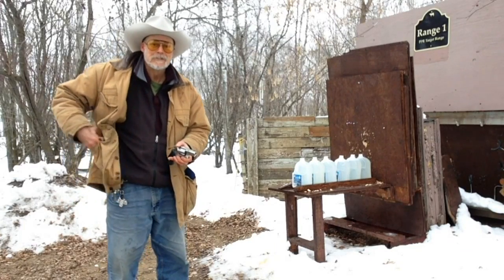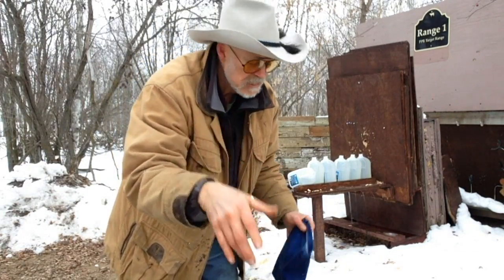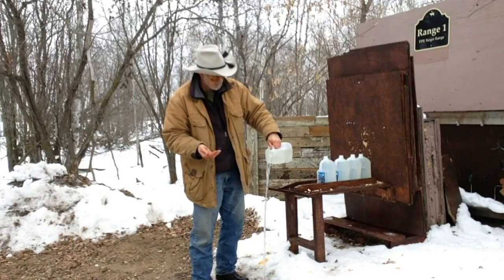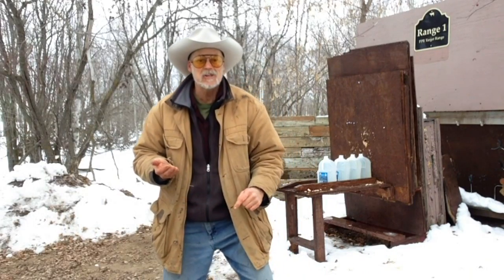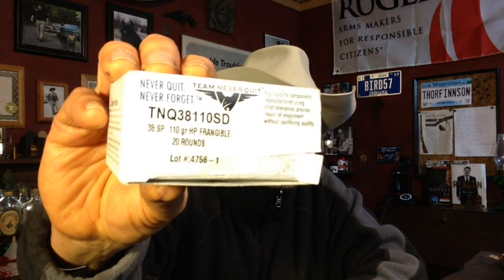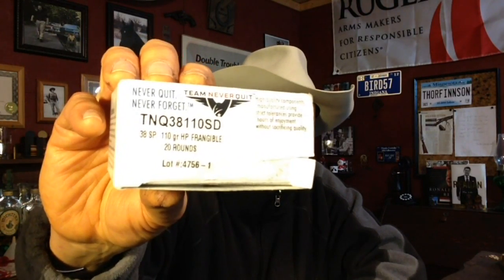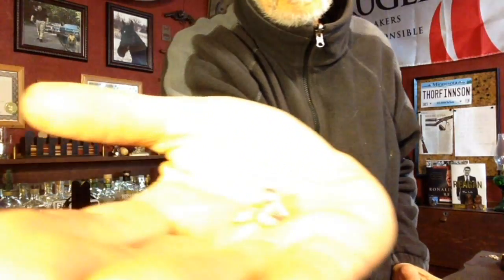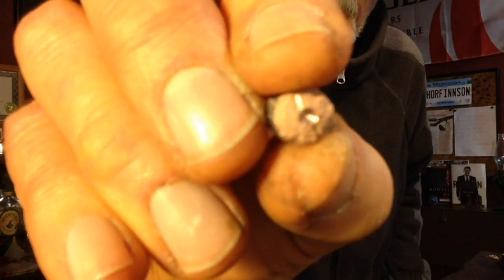Ruger SP101 and 38 +P Frangible 110Gr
Goin' Hot: Ruger SP101 and 38 +P Frangible 110Gr

Any resemblance to actual persons, living or dead, or actual events is purely coincidental. I have tried to recreate events, locales and conversations from my memories of them. In order to maintain their anonymity in some instances I have changed the names of individuals and places. Details such as locations, dates, activities and names have been changed to protect the innocent. Duplication or the use of any instruction and/or information and/or story and/or parts shown in these videos is not advised and if done is entirely/solely done at your own risk and liability. Thorf LLC or any other entity or individual involved in the making of this video disclaims any and all liability for any injury to yourself, others or any property resulting from attempting anything shown or talked about in any Thorf LLC's videos. Thorf LLC reserves the right to, at ThorfLLC's discretion, remove comments and/or ban subscribers whose comments are unsuitable for the viewing audience. This includes but is not limited to vulgarity, foul language, incorrect statements, lies, disrespectful statements and other comments found to be inappropriate by ThorfLLC.